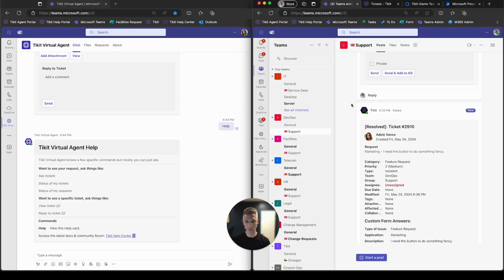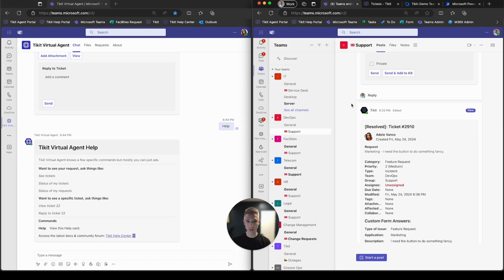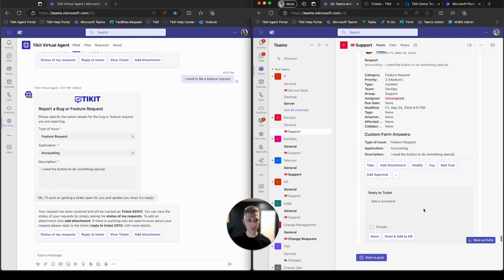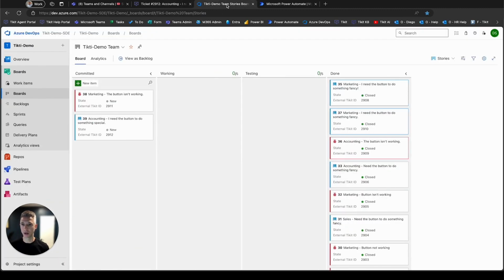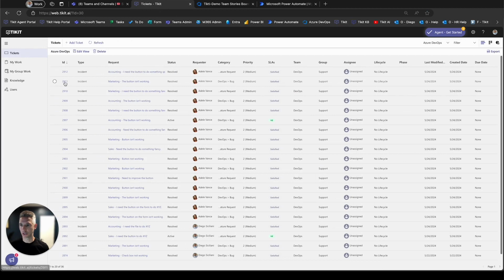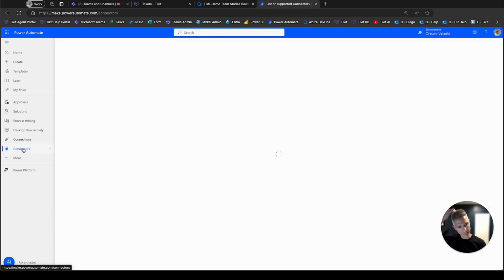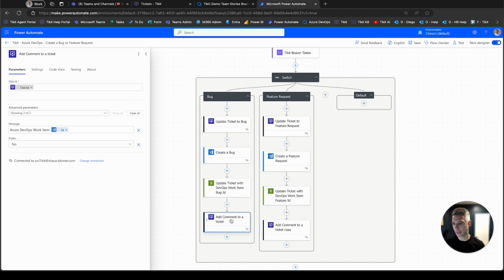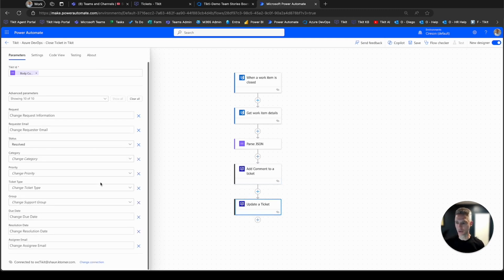Tikit Demo Series: Azure DevOps Integration with Power Automate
In this video, see examples of how Tikit’s Power Automate connector enables you to build advanced bi-directional integrations between Tikit and Azure DevOps. Watch as we highlight how end users can raise bugs or features requests in Tikit, have those tickets create associated work items in Azure DevOps, and automatically resolve those tickets when the Azure DevOps work items are released. By automating processes like this, it frees your agents up for other priorities and creates a more efficient flow for the requests coming into the service desk.